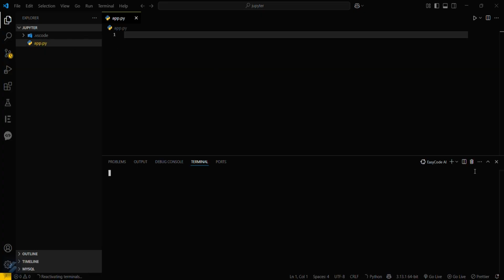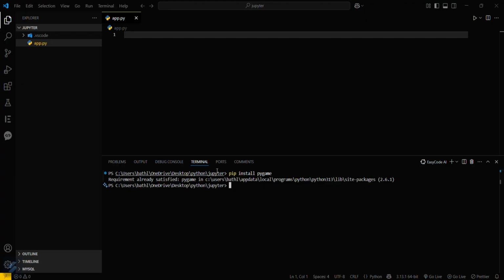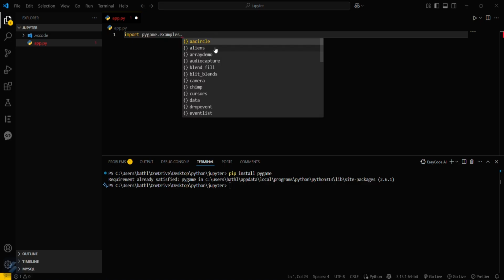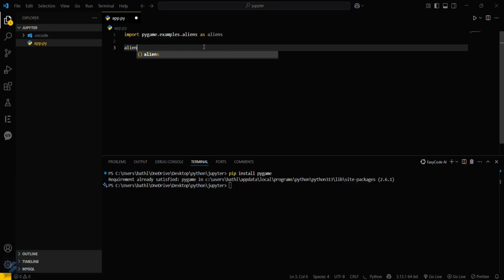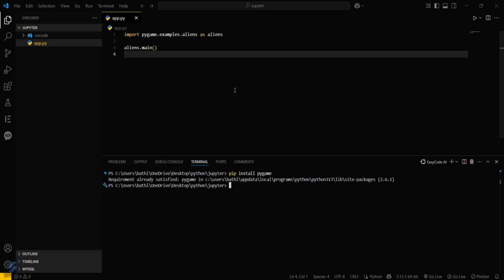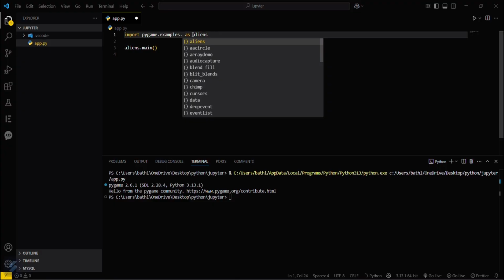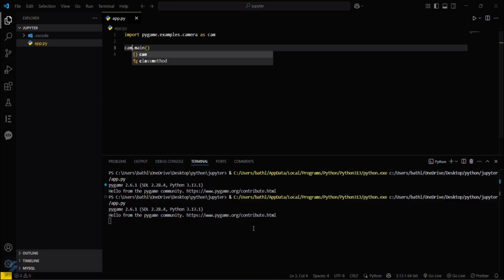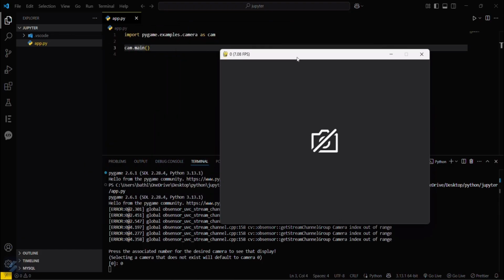How to Install PyGame on Windows 11 (2026)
How to Install PyGame on Windows 11 | Complete Step-by-Step Guide for Beginners

In this beginner-friendly tutorial, you’ll learn **how to install PyGame on Windows 11** and get everything set up so you can start building your own Python games! PyGame is one of the most popular libraries for creating 2D games, animations, graphics, and interactive projects — perfect for students, beginners, and hobby developers.

This guide walks you through every step clearly so you can avoid common installation errors and start coding your first PyGame project right away.

✅ How to check if Python is installed on Windows 11
✅ How to install or update Python from python.org
✅ How to properly set up Python PATH (very important!)
✅ How to install PyGame using `pip install pygame`
✅ How to verify a successful PyGame installation
✅ How to fix common PyGame installation errors
✅ How to run your first PyGame test script
✅ How to set up Visual Studio Code or IDLE to run PyGame apps

### **Why Use PyGame?**

PyGame is a perfect tool for:

* Learning game development
* Building 2D games and prototypes
* Creating interactive animations and graphics
* Teaching kids and beginners how to code
* Rapid prototyping game ideas

It’s easy, fun, and a great way to build creativity while learning Python.

👉 Absolute beginners
👉 Students learning Python
👉 Anyone interested in game development
👉 Python programmers looking for a fun project
👉 Kids and hobby developers

* Install PyGame correctly on Windows 11
* Verify the installation and test PyGame
* Fix errors like “pip not recognized” or “No module named pygame”
* Run sample PyGame programs
* Start building your own games with Python

Got any issues or errors while installing PyGame? Drop your question below — I respond to everyone! 🚀